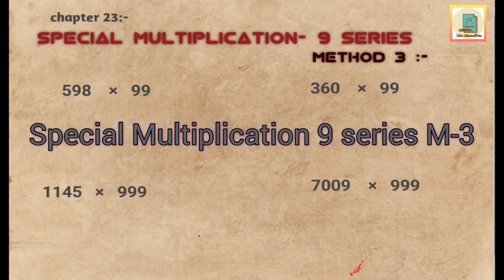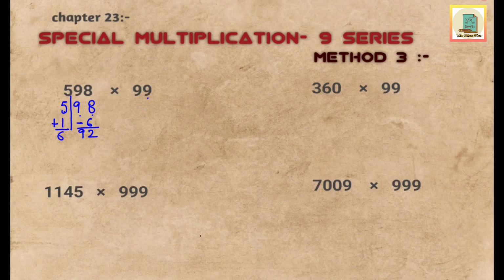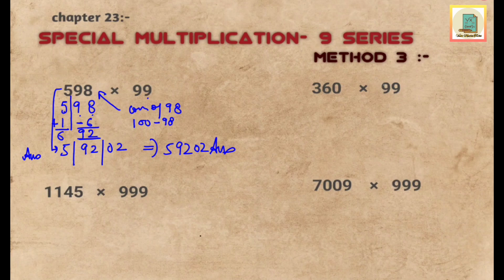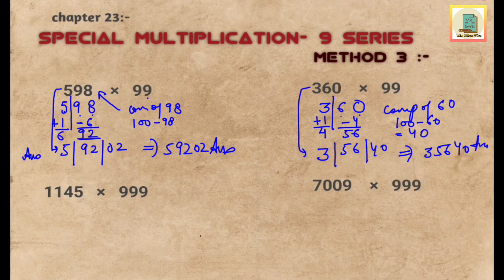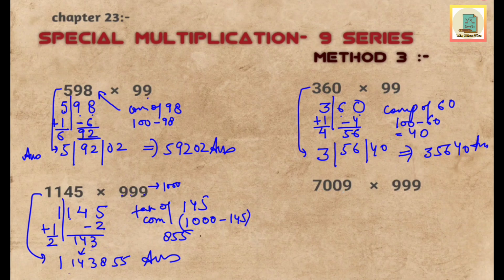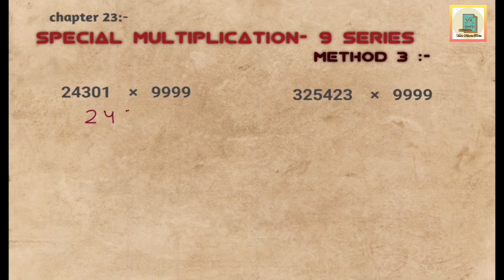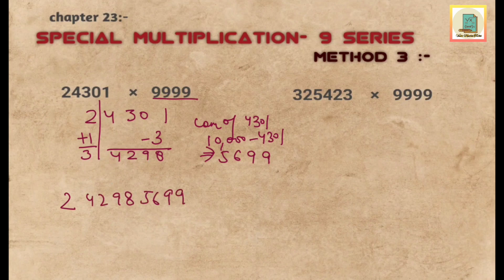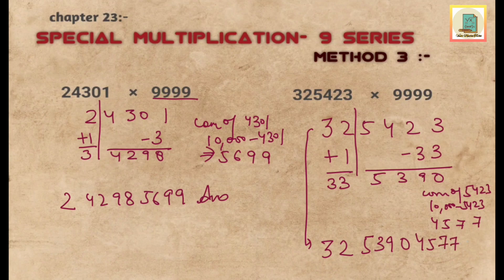MULTIPLICATION 9 SERIES (M-3) @guniitkaurr || VEDIC MATHS || FULL COURSE AVAILABLE[FREE]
In this informative video, we delve into the fascinating world of Vedic Mathematics and explore the SPECIAL MULTIPLICATION 9 SERIES METHOD 3.

THROUGH This Method of MULTIPLICATION  we can multiply ANY NUMBER , where first number has more digits than 9s .

 Through clear explanations and step-by-step demonstration of ONE MORE THAN THE ONE BEFORE Method , you will learn how to apply the  method to multiply numbers swiftly and accurately.